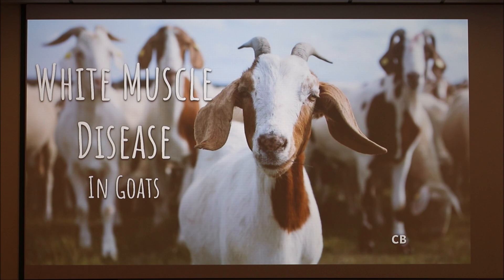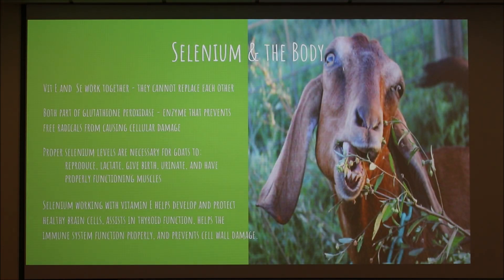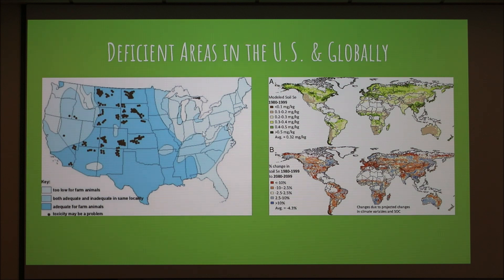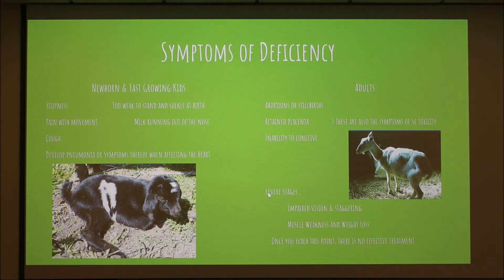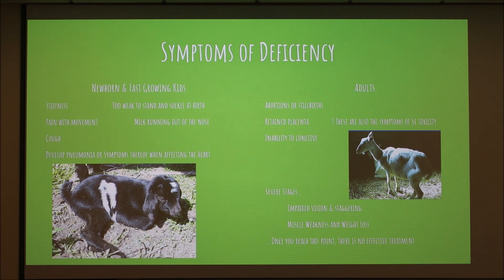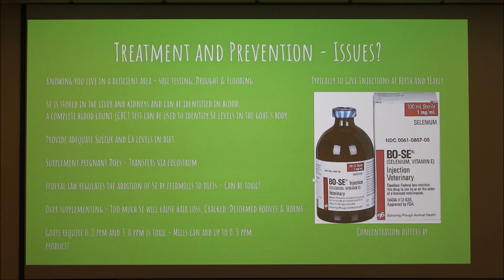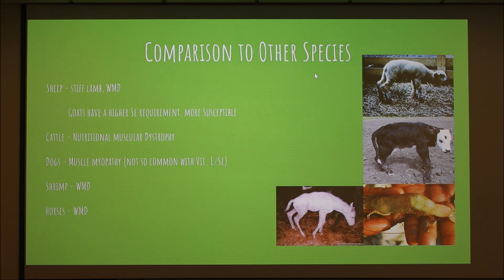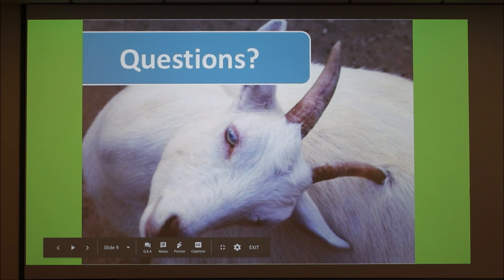White Muscle Disease in Goats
Discussion of white muscle disease in goats.